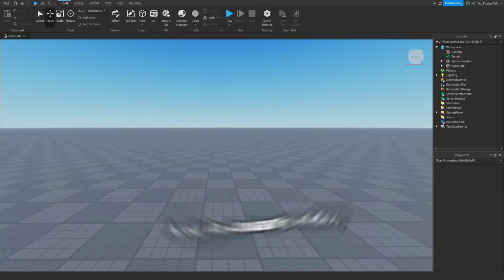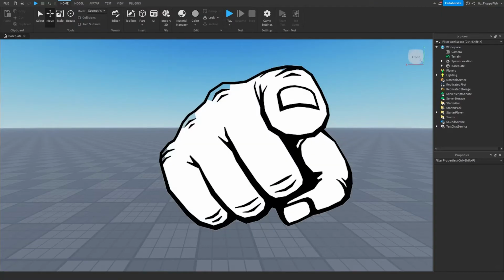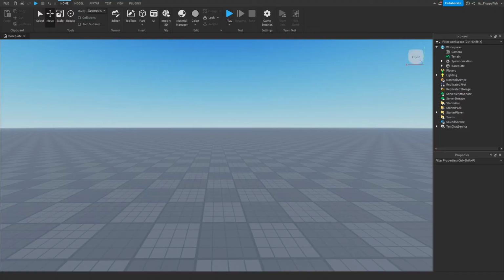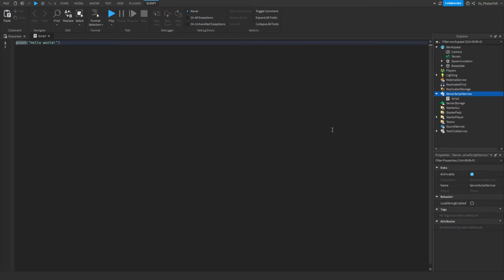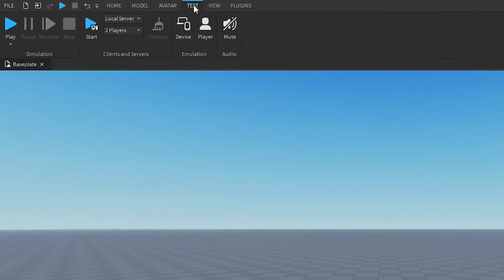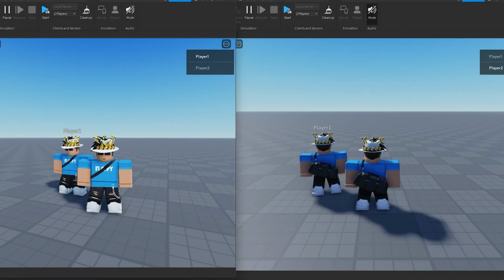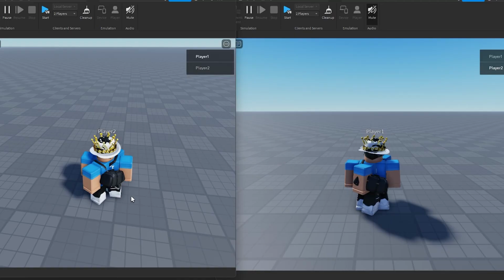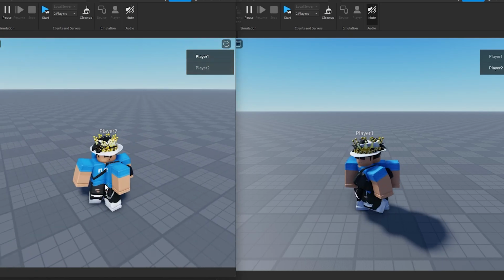HOW TO DISABLE PLAYER COLLISIONS | Roblox Studio Tutorial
In todays video I show you how to make a highly requested script which disables player collisions. This script will make it so players can walk through each other compared to before where they couldn't. I Hope you enjoyed the video, Have a lovely rest of your day!

If you are a bit confused what to do, feel free to create a ticket in my discord server and we can help you out!

Script:

local PhysicsService = game:GetService("PhysicsService")

local GroupName = "Players"
PhysicsService:RegisterCollisionGroup(GroupName)
PhysicsService:CollisionGroupSetCollidable(GroupName, GroupName, false)

local function ChangeGroup(part)
    if part:IsA("BasePart") then
        part.CollisionGroup = GroupName
    end
end

local function HandleCharacterAdded(character)
    for _, part in ipairs(character:GetDescendants()) do
        ChangeGroup(part)
    end
end

Players.PlayerAdded:Connect(function(player)
    player.CharacterAdded:Connect(function(character)
        HandleCharacterAdded(character)

        character.ChildAdded:Connect(function(object)
            ChangeGroup(object)
        end)
    end)
end)

-- Made with love by Floppy

Roblox Studio
Studio Tutorials